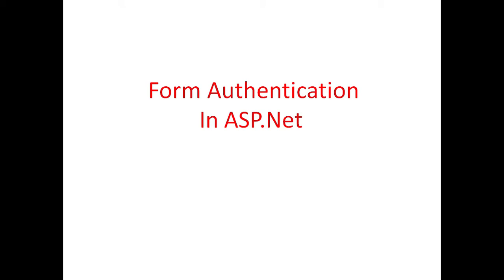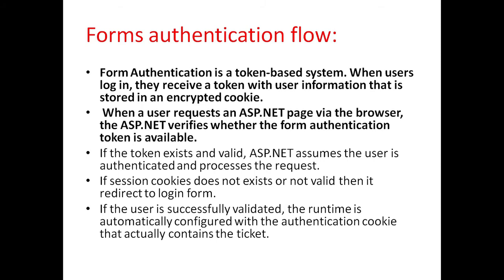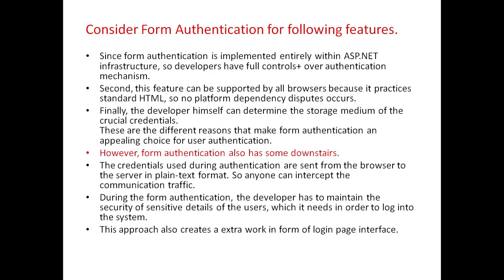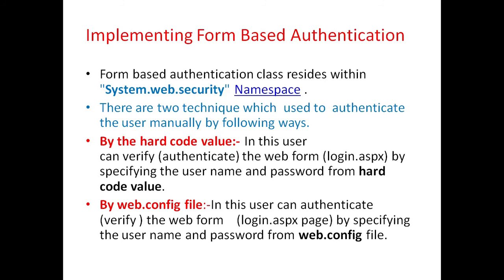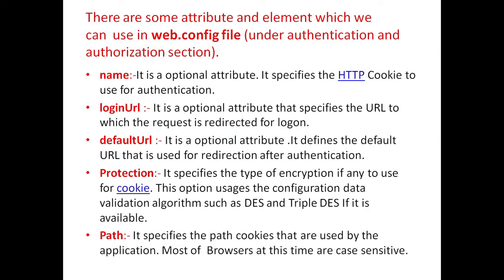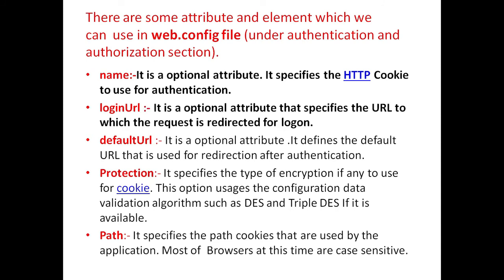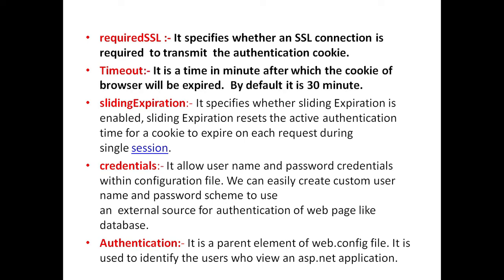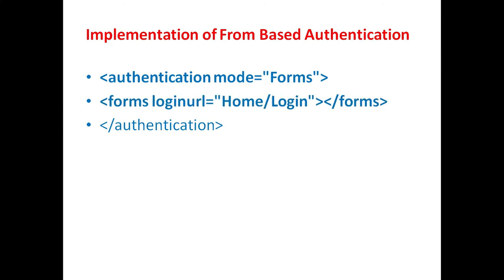Form Authentication in ASP Net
Introduction To ASP.Net#ProgramSnippets